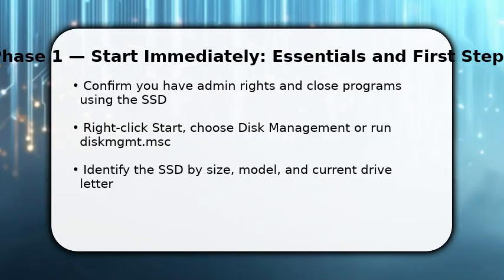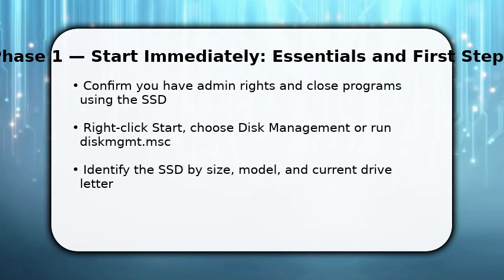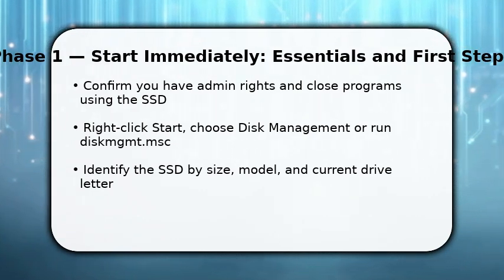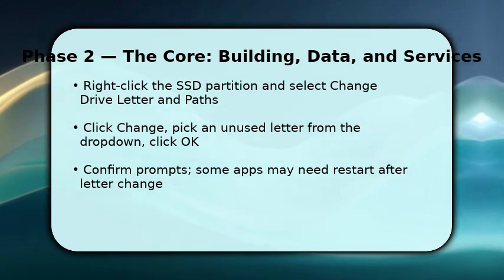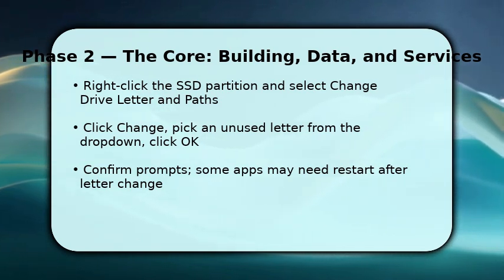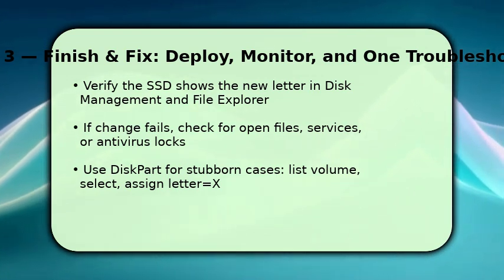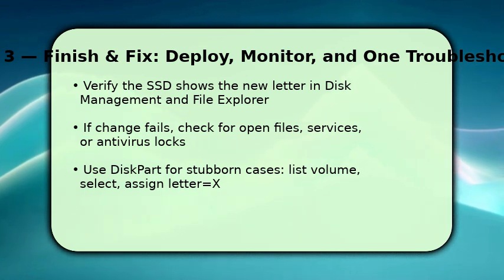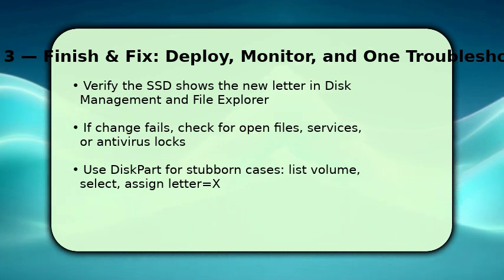How to Change Ssd Letter - Step by Step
How to Change Ssd Letter - Step by Step | 🔒 Surfshark VPN Deal — Stay private and secure. $1.99/mo + 3 Months Free ▸

Learn the step-by-step process of changing your SSD letter with this detailed guide. Whether you're updating system drivers or troubleshooting, follow along to ensure a smooth transition without data loss.

change SSD letter, SSD driver update, system configuration, data migration, hardware changeover, step-by-step process, no data loss guide, troubleshooting hardware, updating system drivers, computer maintenance